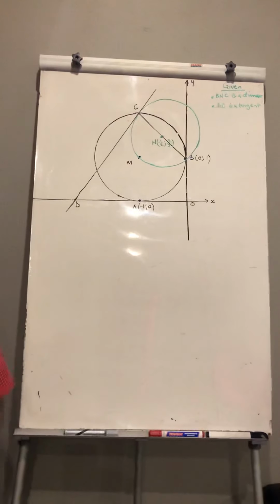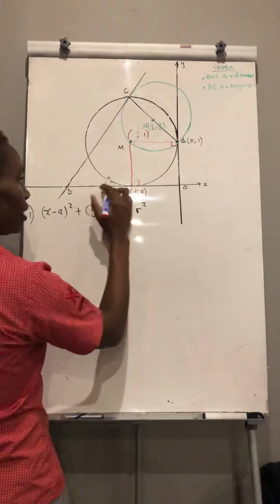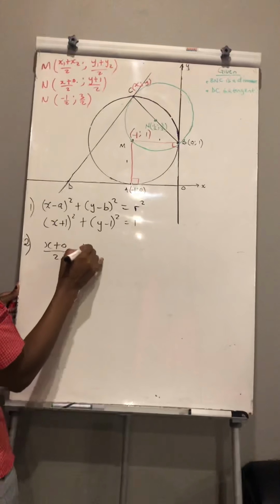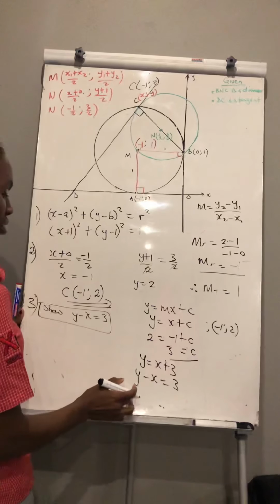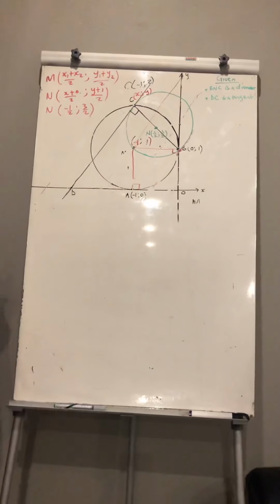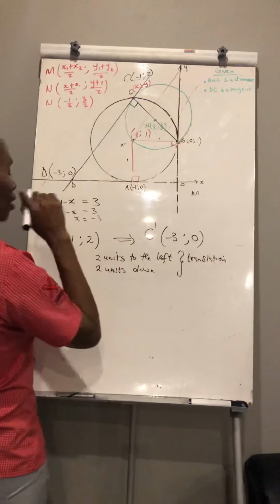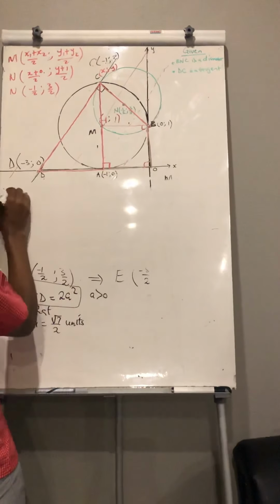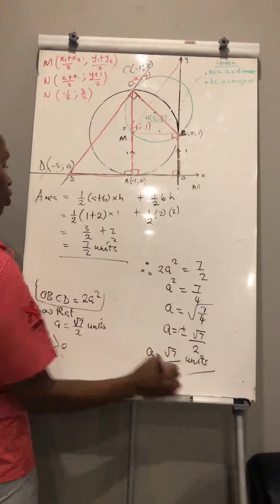Analytical Geometry gr12 lesson 6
Analytical Geometry questions